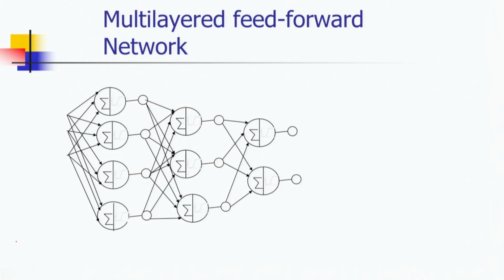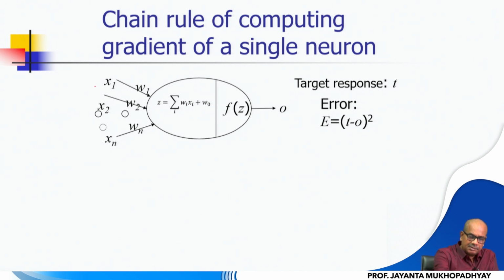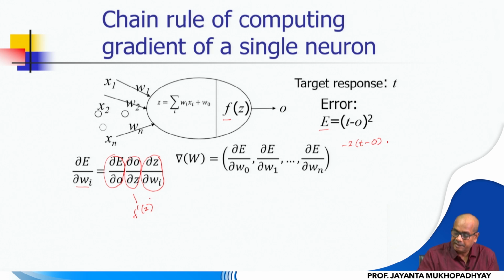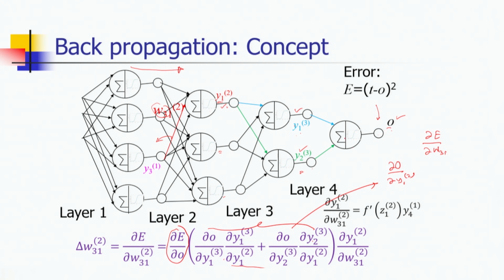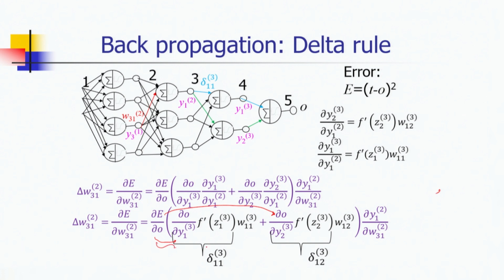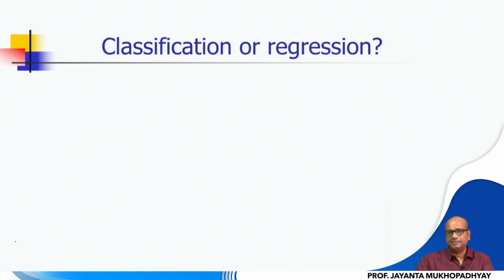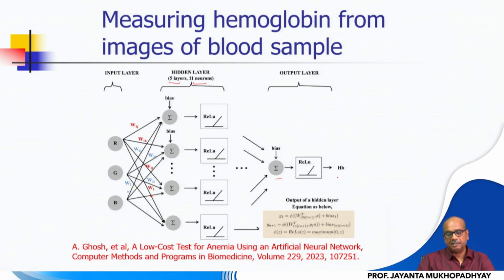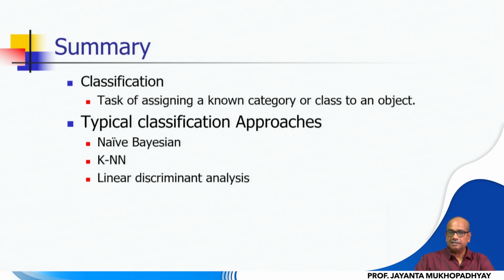Classification Part III